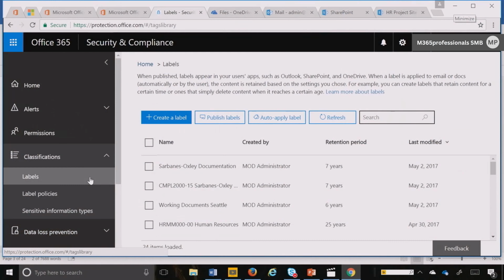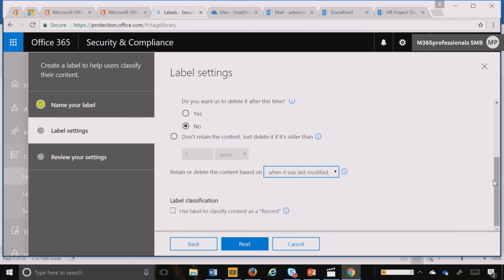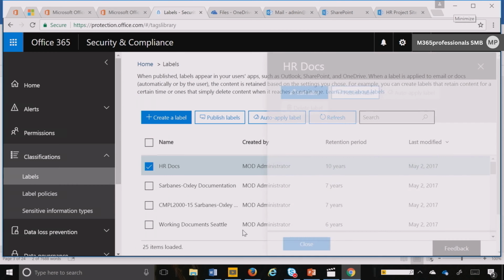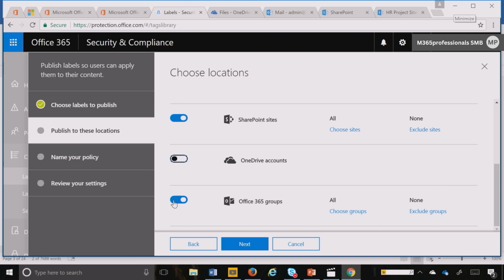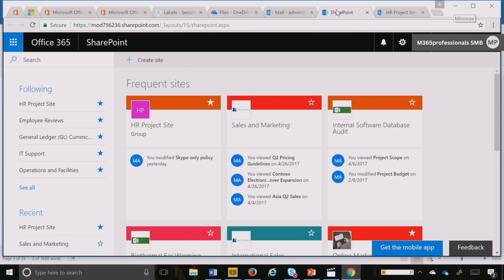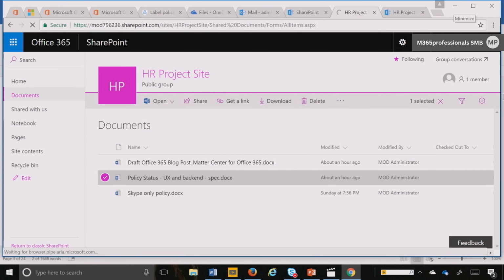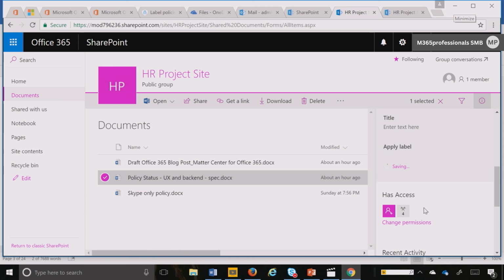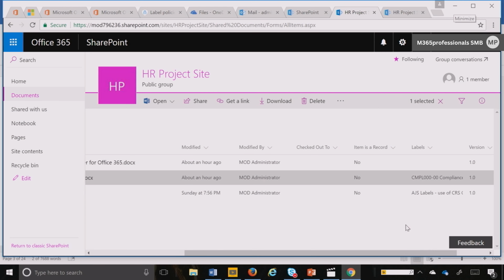Data Governance creating labels and publishing retention action to OneDrive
Learn how Data Governance is revolutionizing the way you work in OneDrive! In this video, we explore the role of Data Governance in OneDrive and how it can help you manage your organization's data more effectively. From data classification to access controls, discover how Data Governance can help you maintain data quality, reduce risks, and improve compliance. Whether you're a data analyst, IT administrator, or business leader, this video is for you. Watch now and take the first step towards unlocking the full potential of your data in OneDrive!